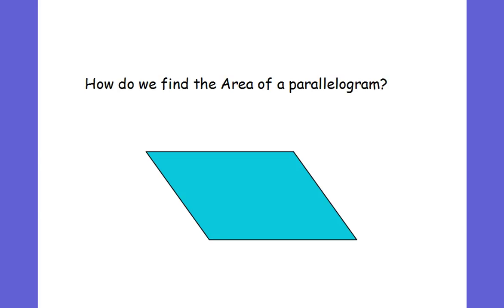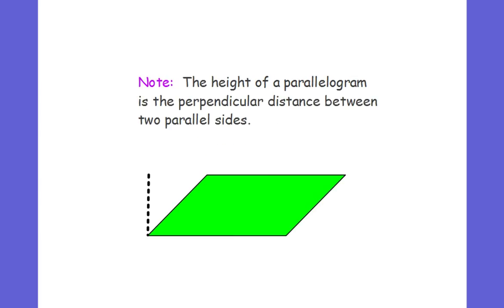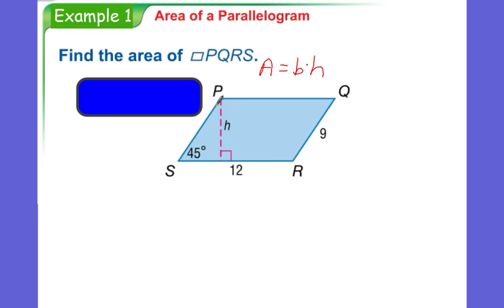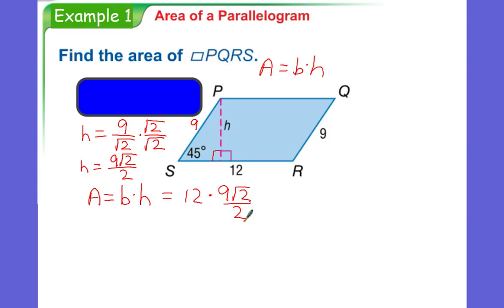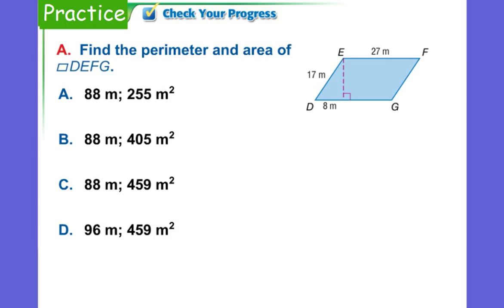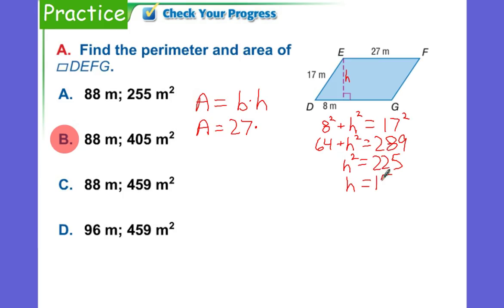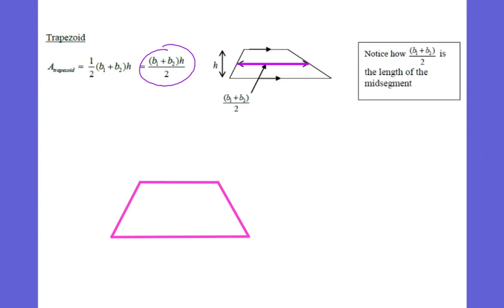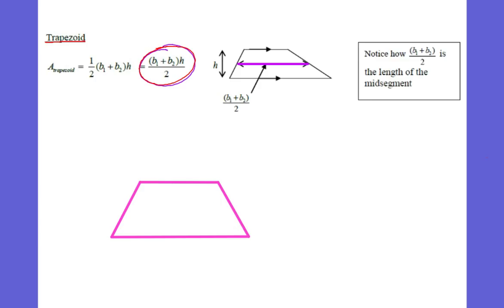Area Part 1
Area and Perimeter of polygons and circles